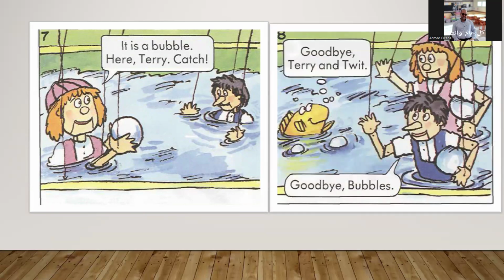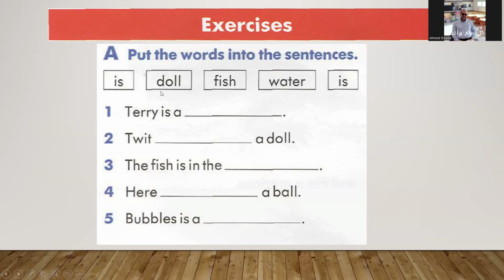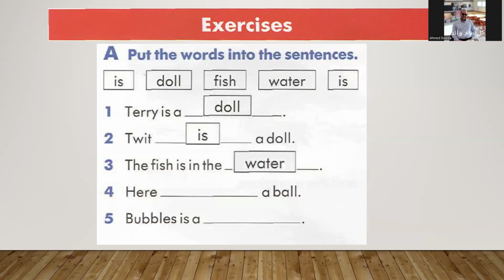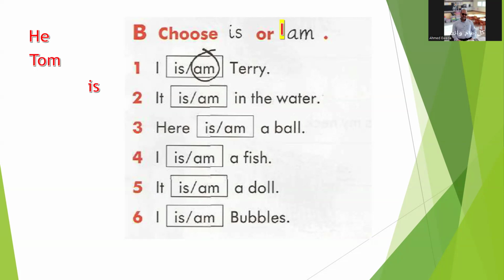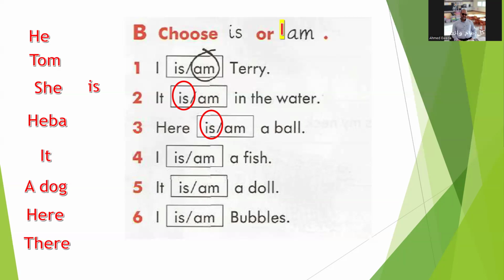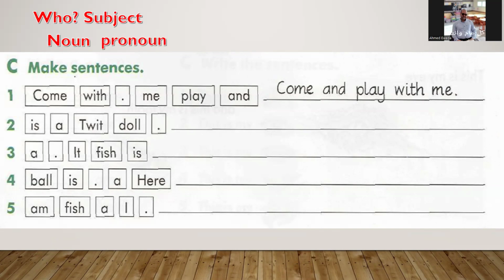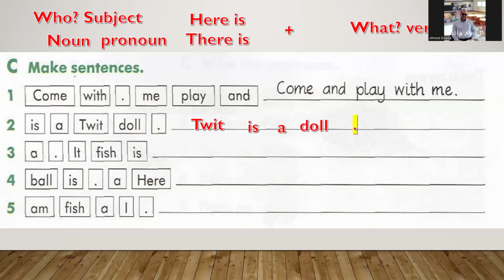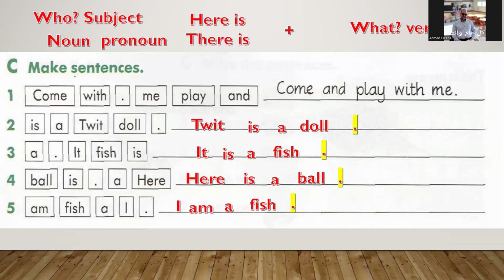Bubbles the fish (practise reading) Beginner level